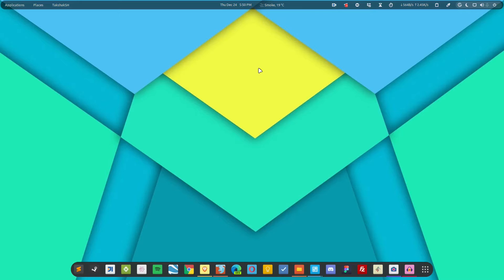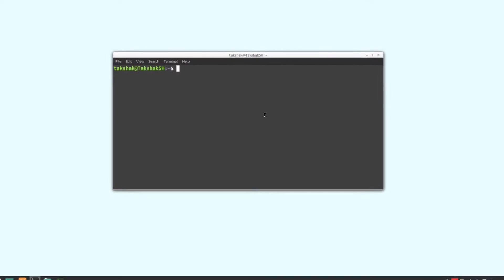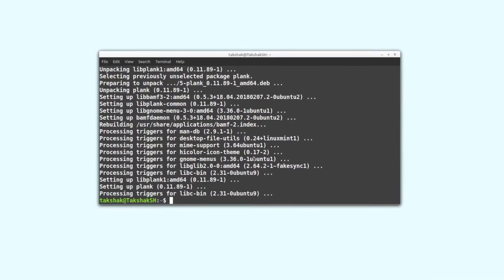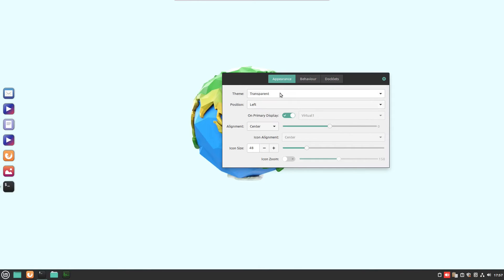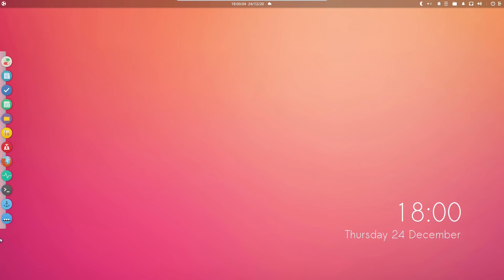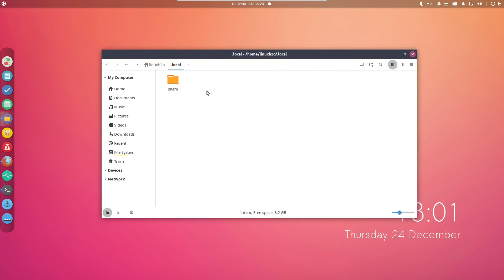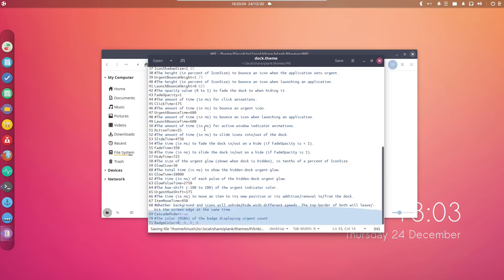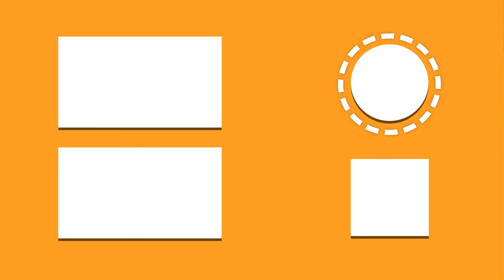Custom dock for Linux (with new themes)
💁🏻 About
In this quick guide, you will learn how to install and customize a custom dock Plank. This guide is for all kinds of Linux distros like Ubuntu, Manjaro, Mint, Kali, Elementary, Pop os, MX Linux, Fedora, etc.

🔒ProtonVPN: Best Free VPN Service